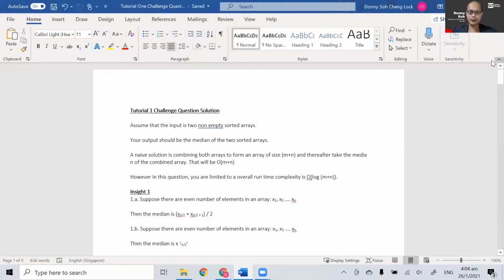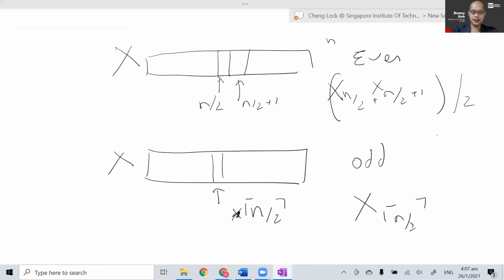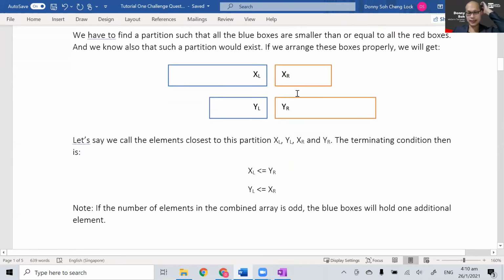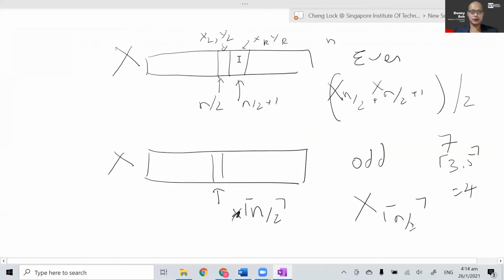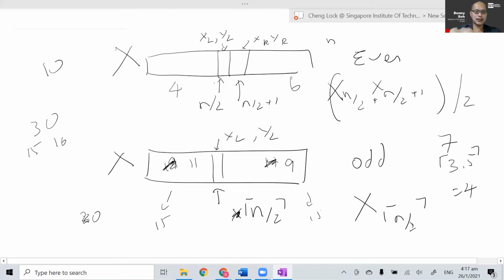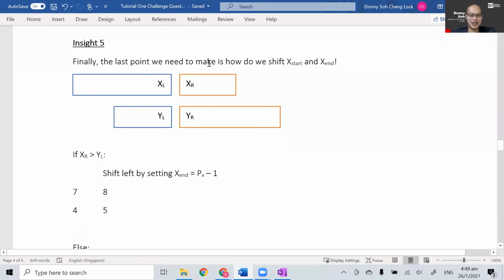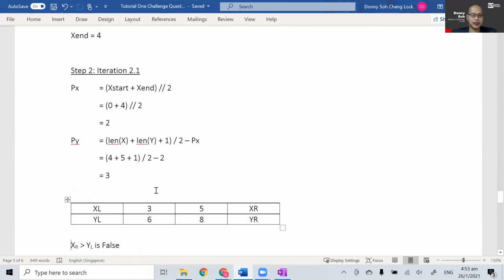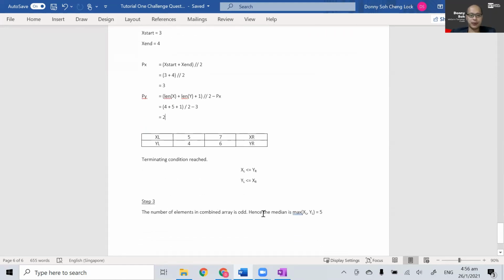1008 Tutorial 1 Challenge